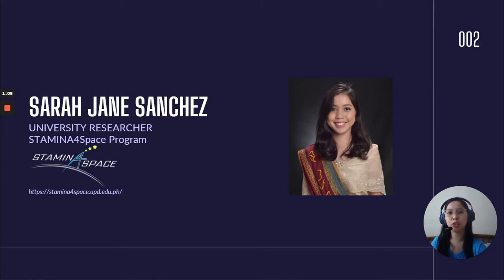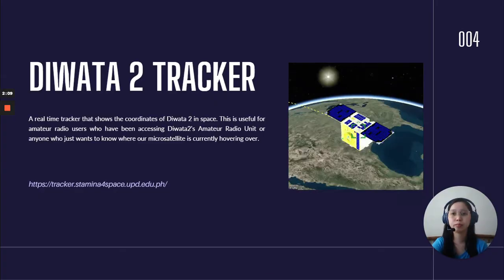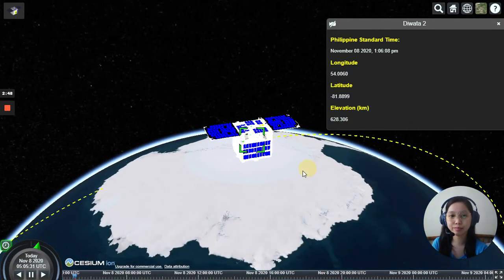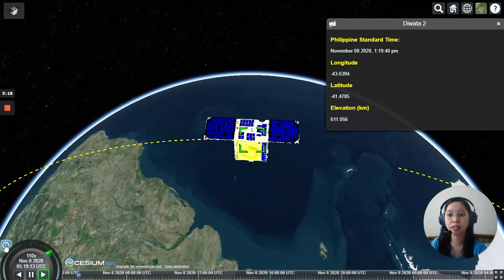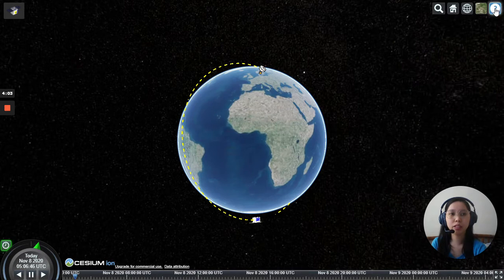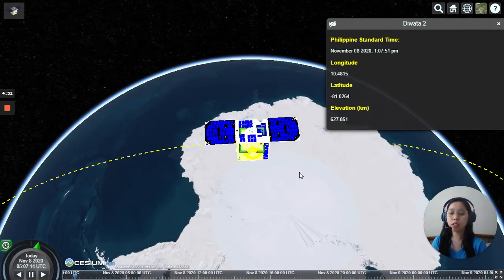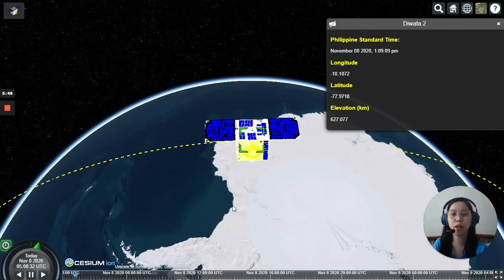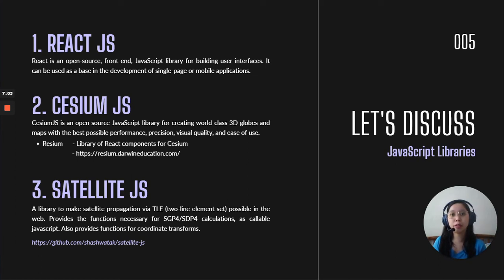Diwata2Tracker Sarah Sanchez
A presentation by Sarah Sanchez for the 2020 Pista ng Mapa Conference, to

demonstrate the  Diwata 2 Tracker, and a brief discussion of JavaScript mapping libraries used to create the project.